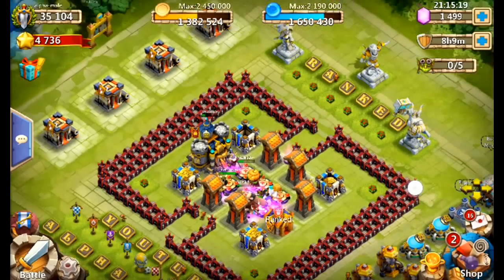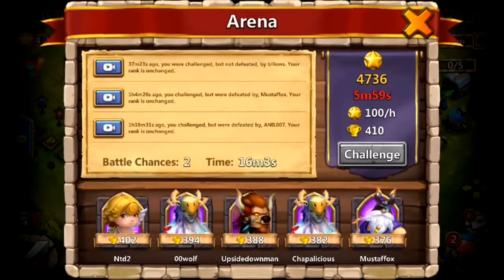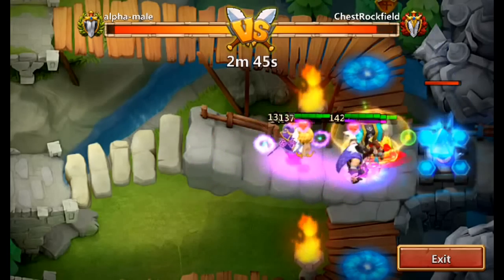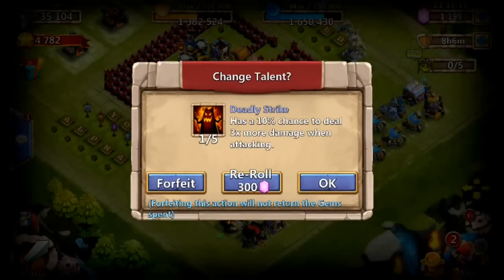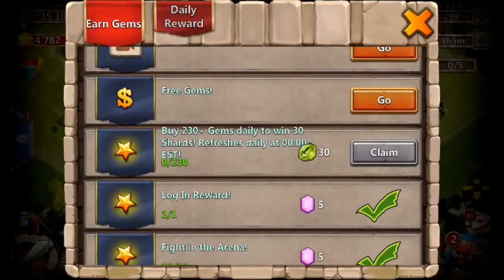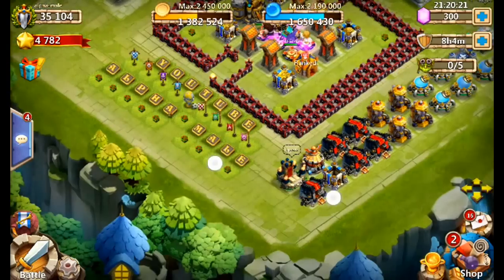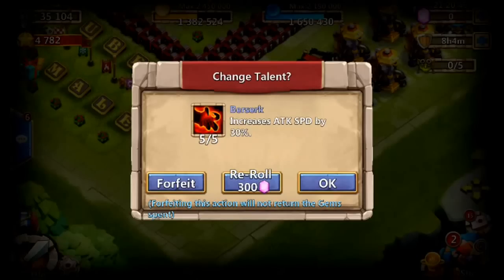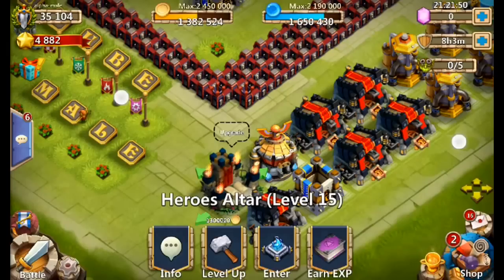Rolling 1,500 Gem's To Change Sprint!!!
I acually love the sprint but it was its time to go,I had alot of fun using it but overall its not the best for boss fights and raiding which is what I do alot of now.Dont forget to like and Subscribe